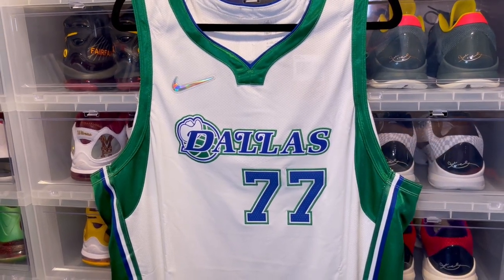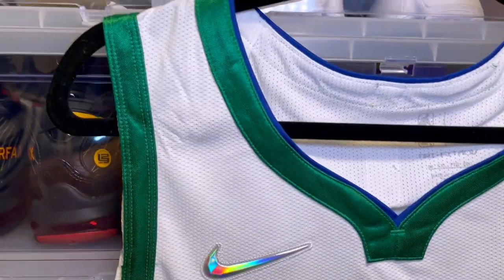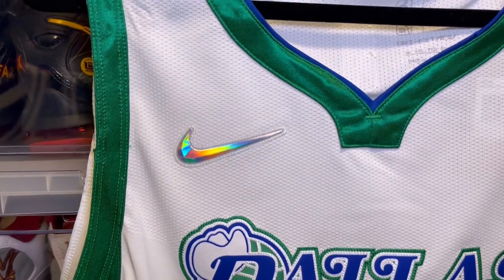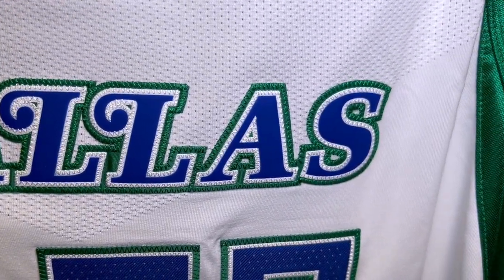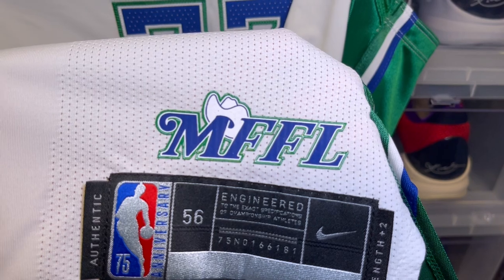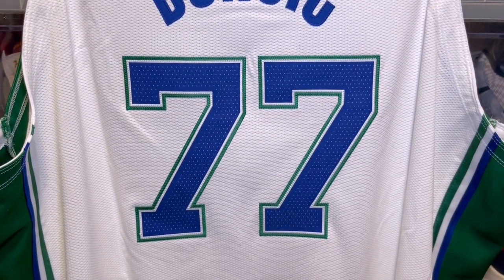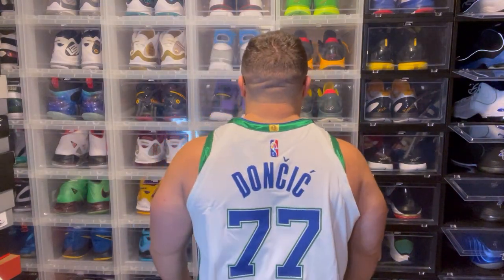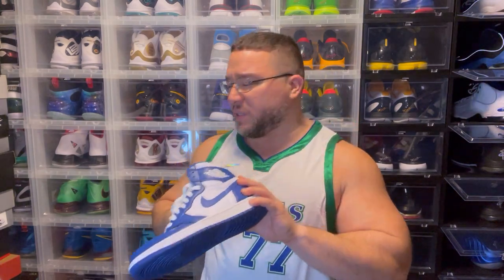Luka Doncic Nike Authentic City Edition 21/22 Jersey